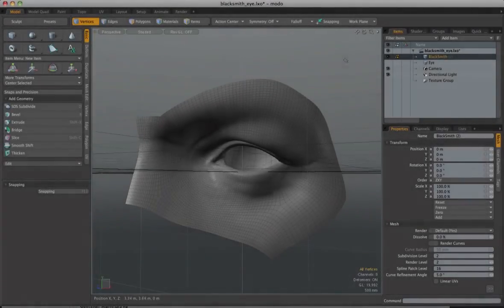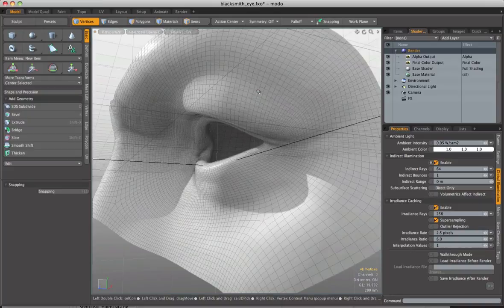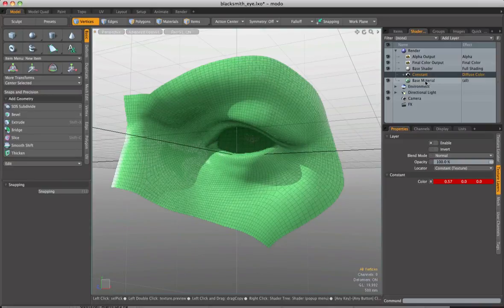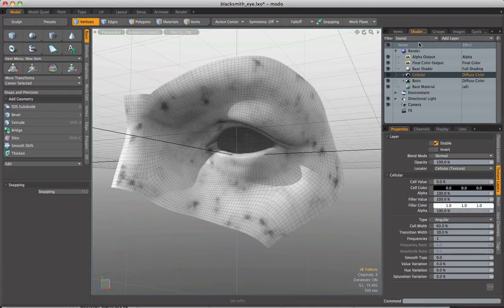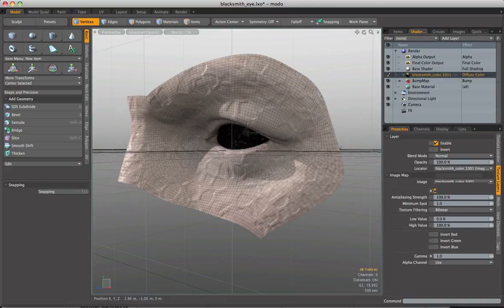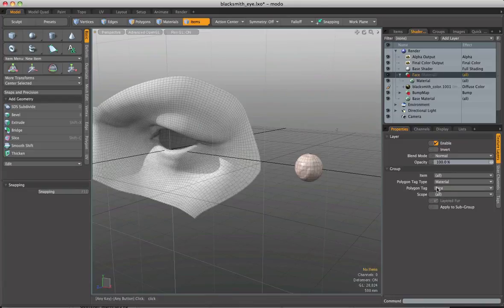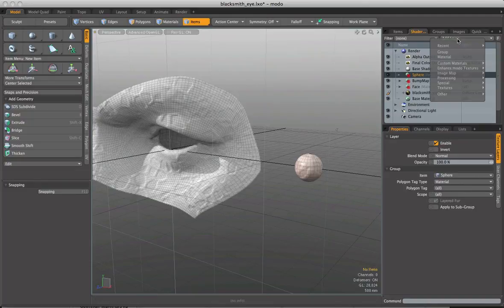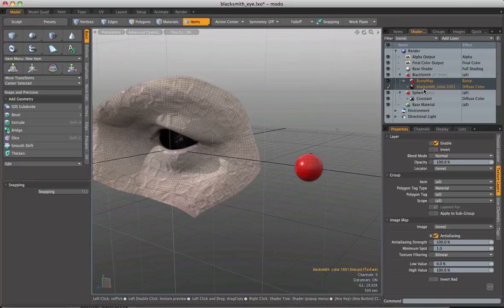Texturing - An introduction to MODO - CGriver.com